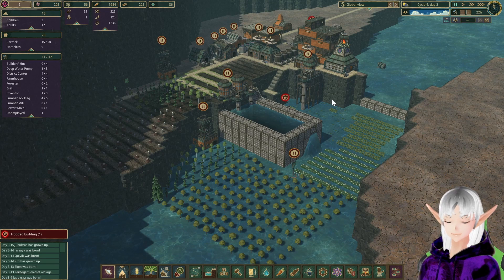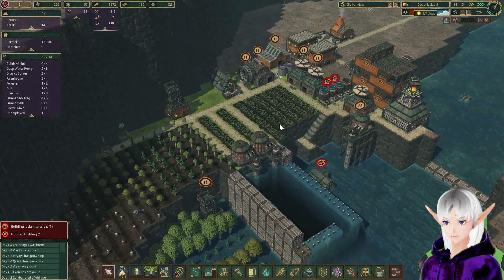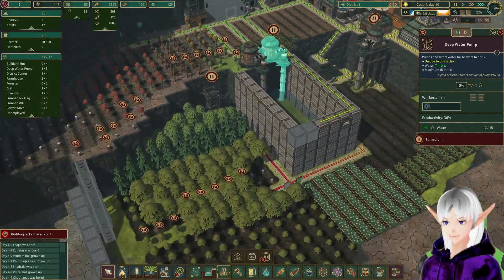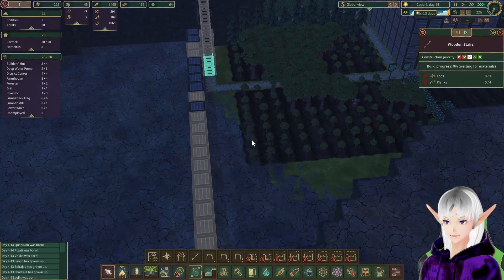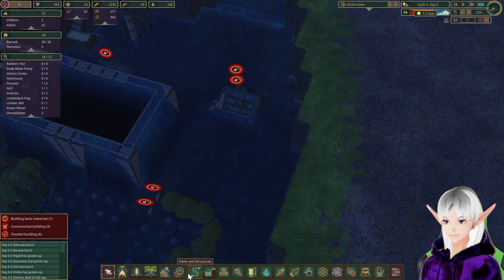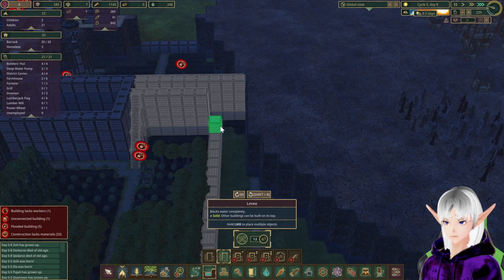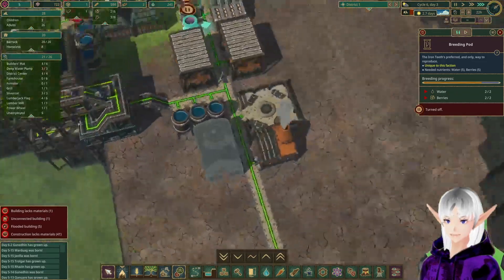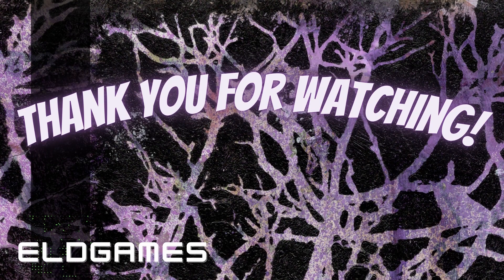Timberborn - Nightmare Canyon - Custom Map on Hard mode Ep2 - Drowning during a drought.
Episode 2 of the custom Map Nightmare Canyon (map by RealmsXMyths).  Somehow I manage to almost drown during the dry season, and run out of water during the wet season.

Check out my Timberborn streams Wednesday and Sundays over on Twitch